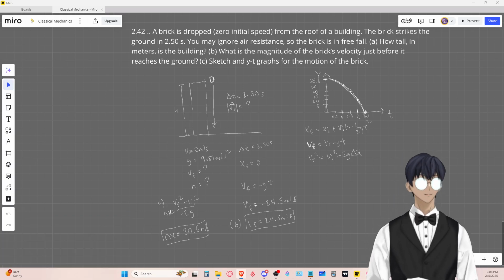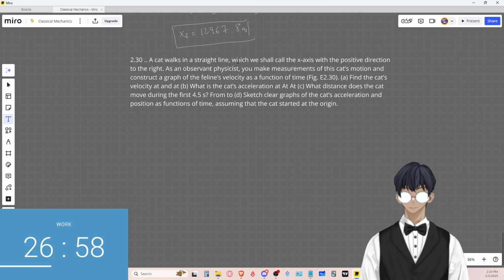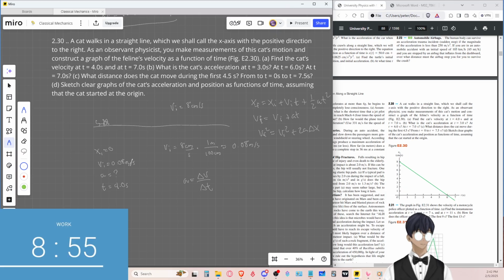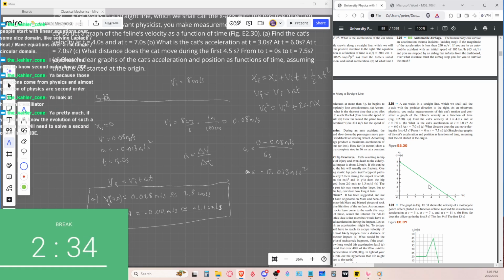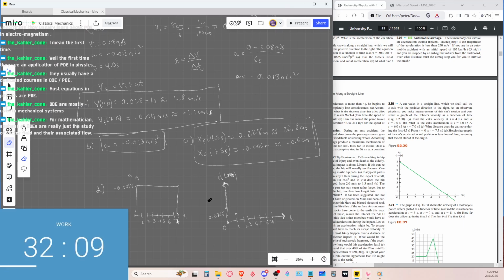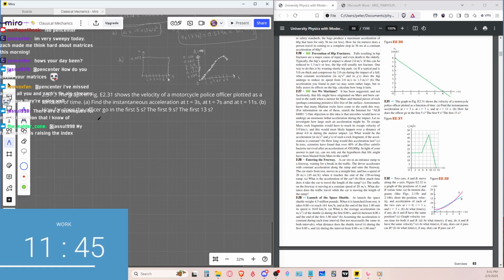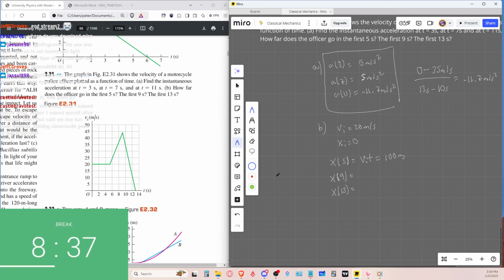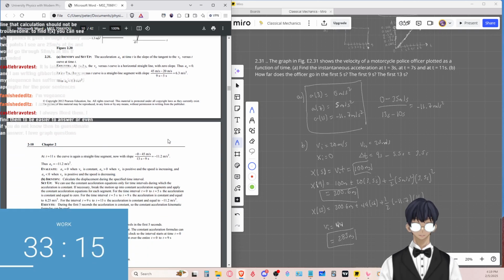Back At It With Physics Problems within Kinematics